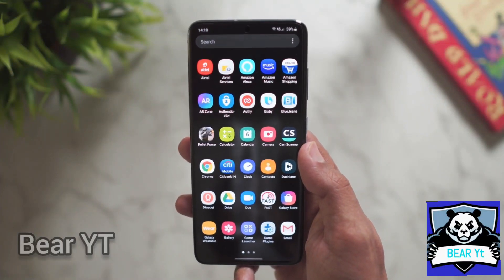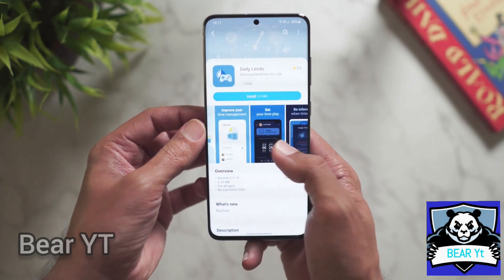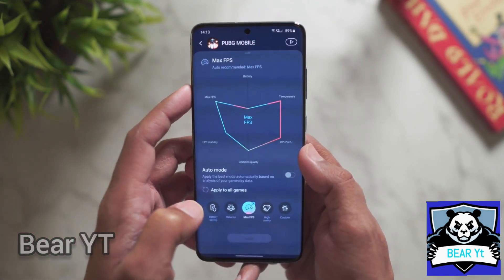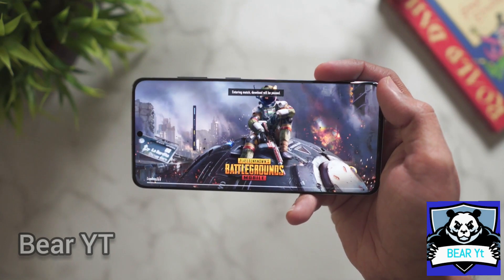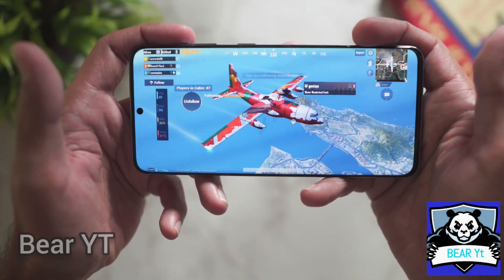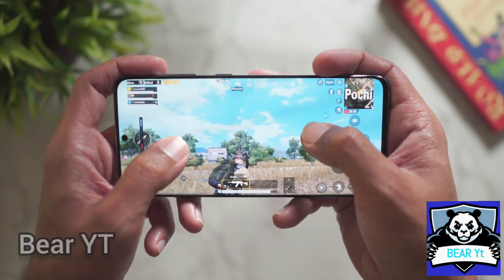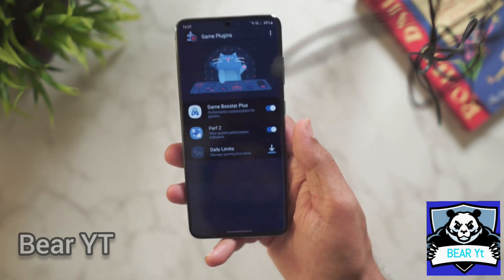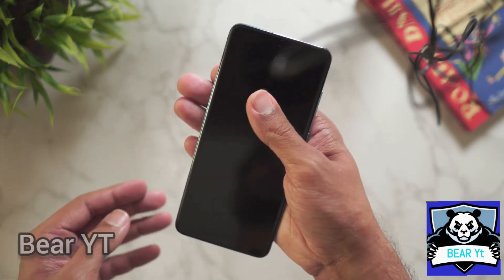Samsung Exclusive New Game Plugins - Get HIGH LEVEL GAMING Performance On Any Samsung device!!!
Samsung Exclusive New Game Plugins - Get HIGH LEVEL GAMING Performance On Any Samsung device In this video, Lets check out Samsung Brand New Exclusive Game Plugins which will help you to Enhance and boost your Gaming experience in your samsung Device. So, If you love playing games and you really want to Improve the Gaming Performance on your device. Then this Samsung new Game Plugins will give you HIGH LEVEL Gaming Performance.

There are to many apps version in apkmirror wap page. Choose it as your Android phone version.

Use mobile for show app: Samsung S20 series
Use mobile for recording video: Huawei p20 lite
Voice edit: audio lab application